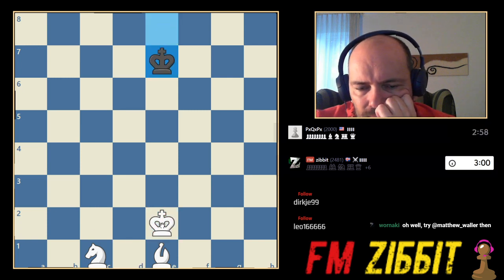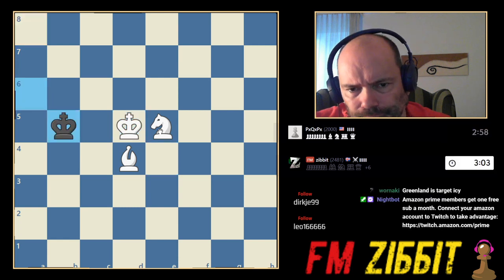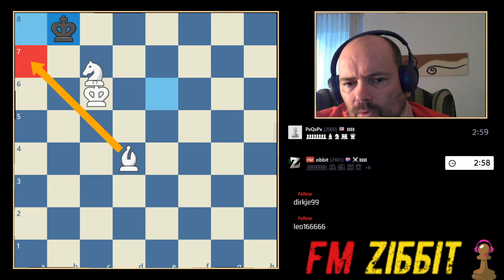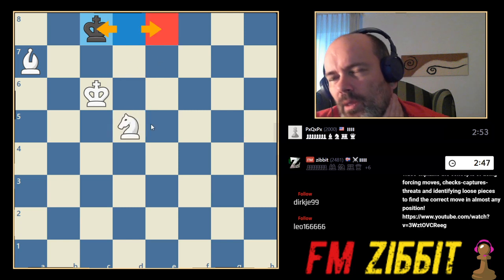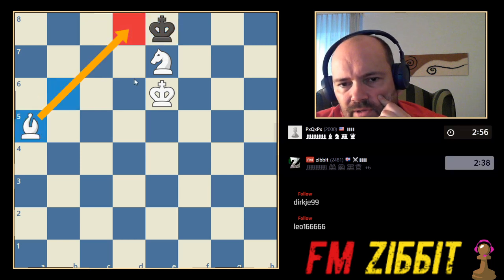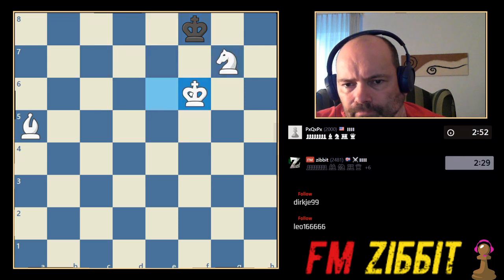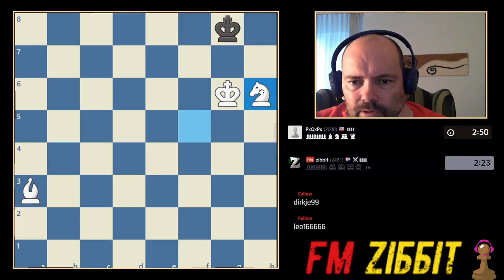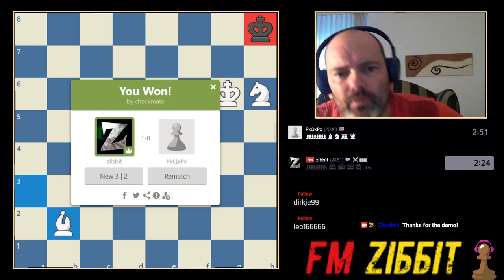Mating technique with Bishop and Knight vs King | A quick demonstration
A quick demonstraton on the technique of checkmating with a bishop and a knight. This was recorded during a stream when one viewer asked for a demonstration of the technique.